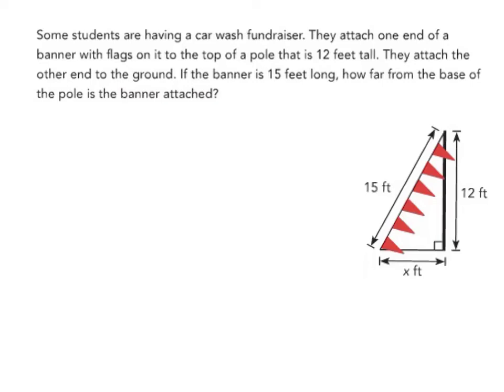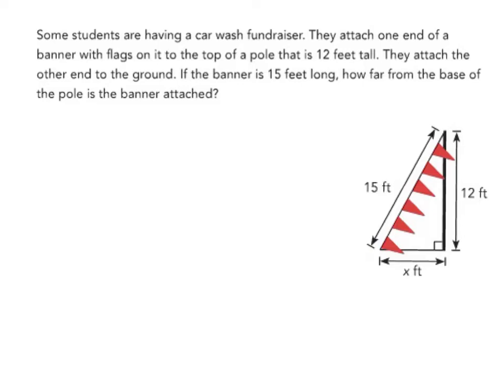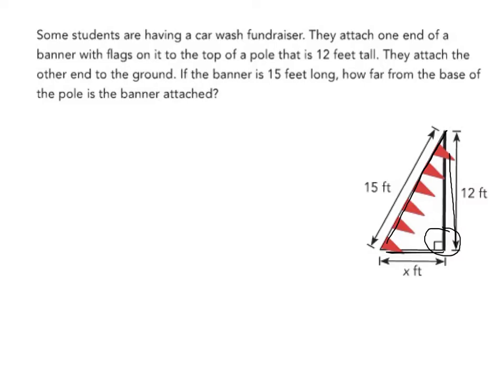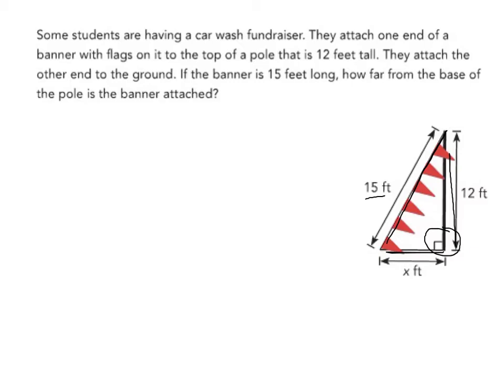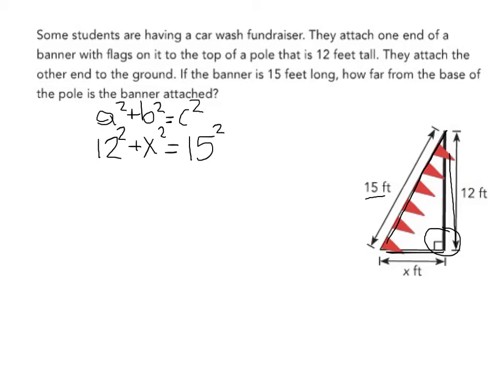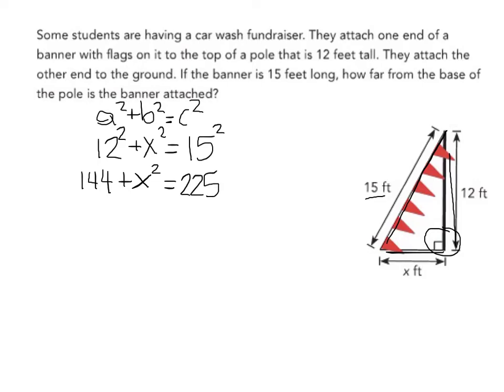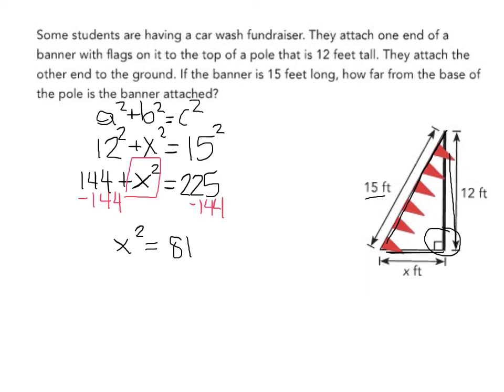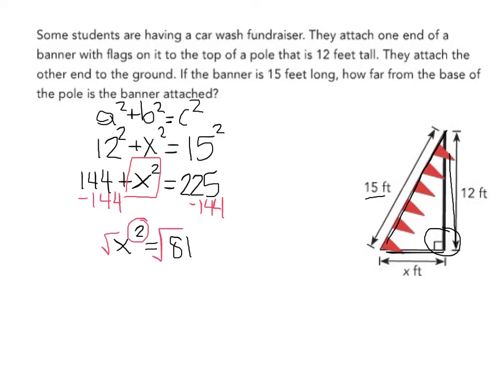Use the Pythagorean Theorem to solve an indirect measurement problem